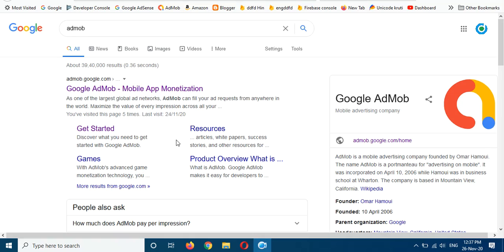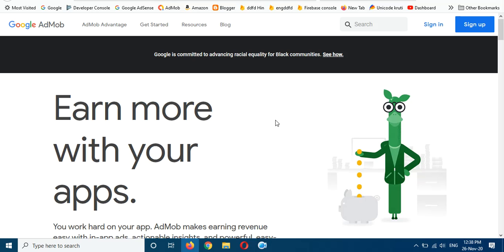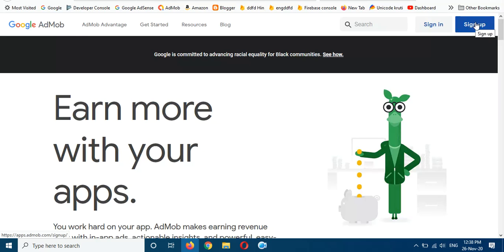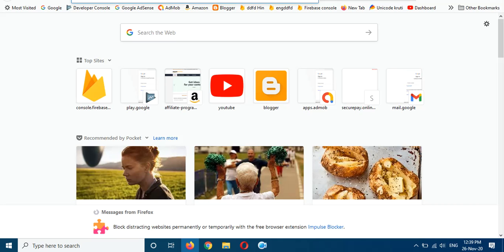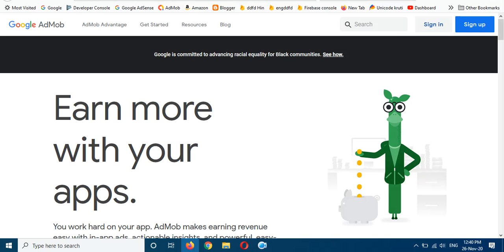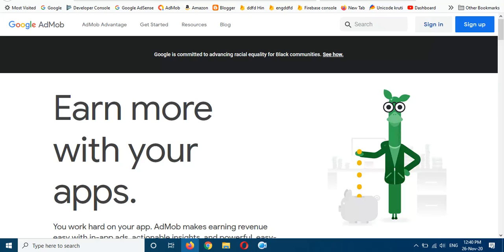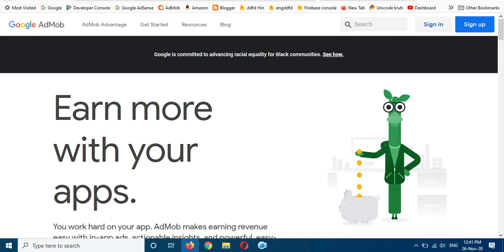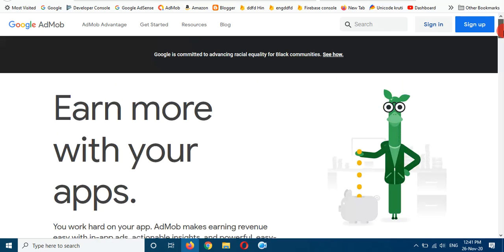Google admob login issue admob page not loading, admob error november 2020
google admob account login issue, sign up admob issue, admob error in login and singn up, not able to login admob account, unable to sign up admob account